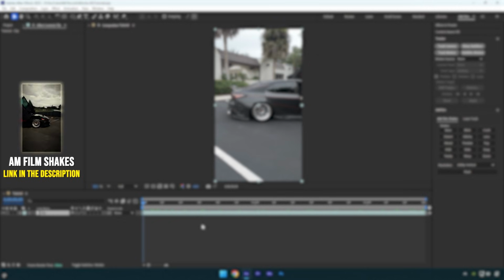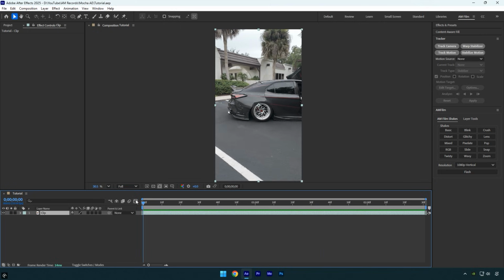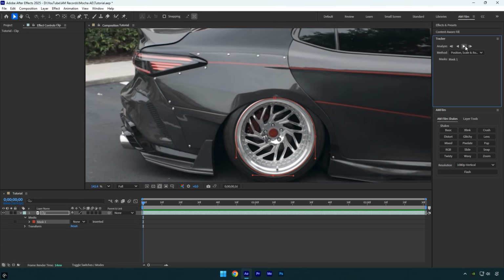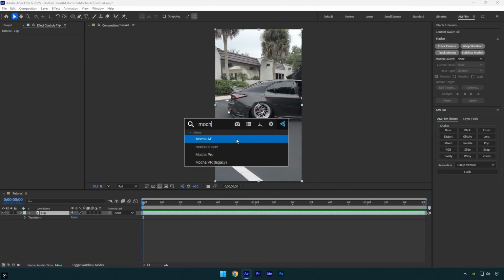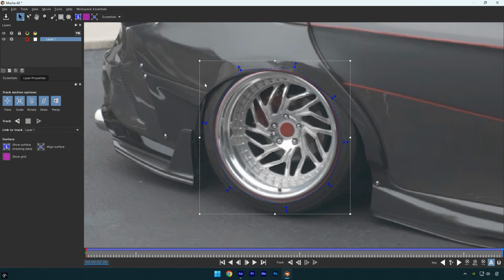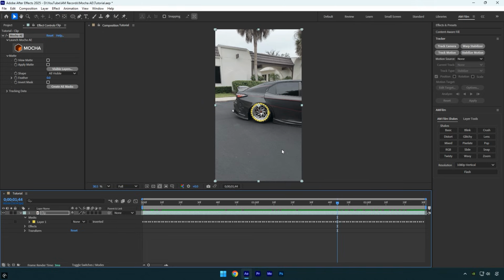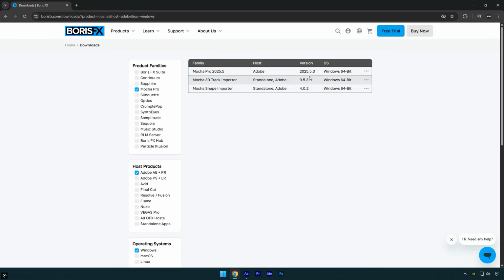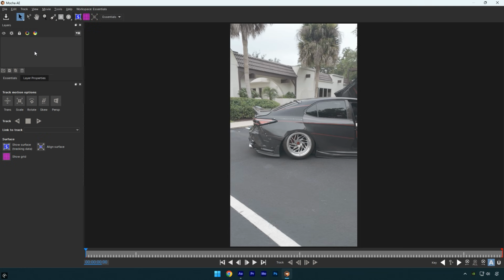Why Mocha AE Is Essential in After Effects (Free Download & Install Guide)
In this tutorial I will show you why Mocha AE is essential in After Effects and how it can level up your tracking, masking, and VFX workflow, all for FREE!

Chapters 🕐
0:27 - After Effects Masking
1:04 - Mocha AE Masking
1:59 - Download & Install Mocha For Free

CPU: i7-14700K
GPU: RTX 4060 Ti 16GB
RAM: Kingston FURY Beast 32GB